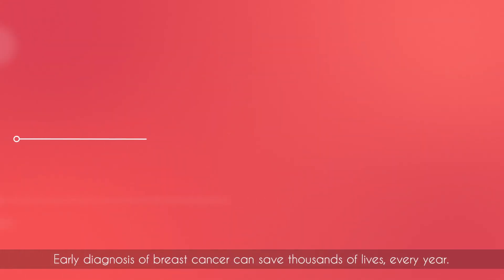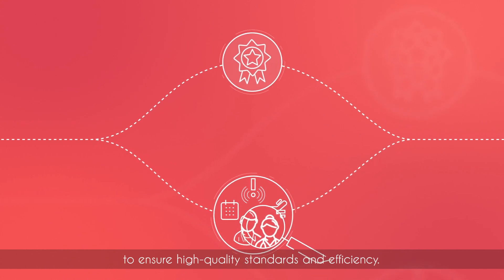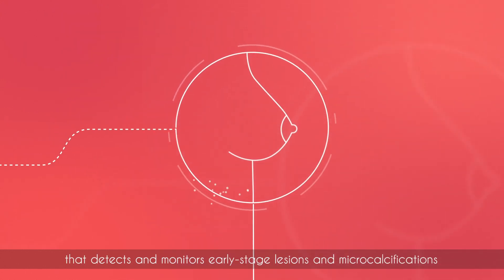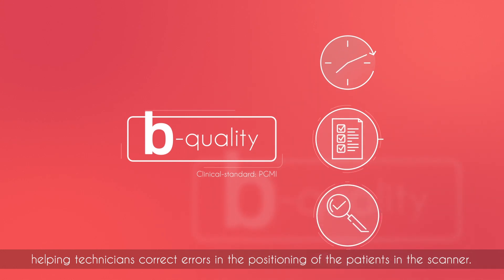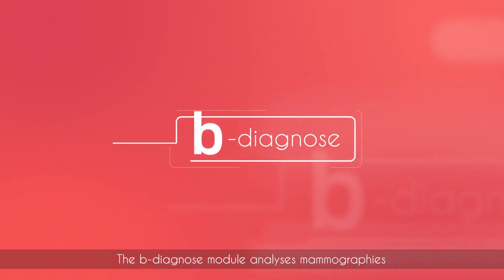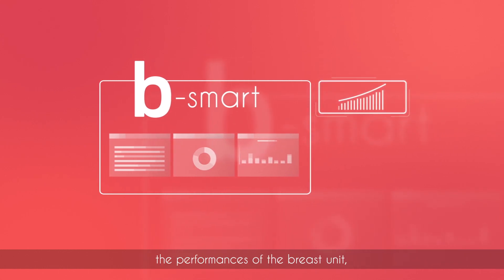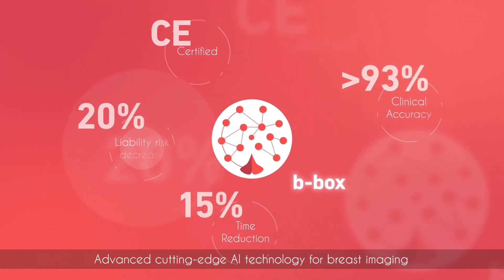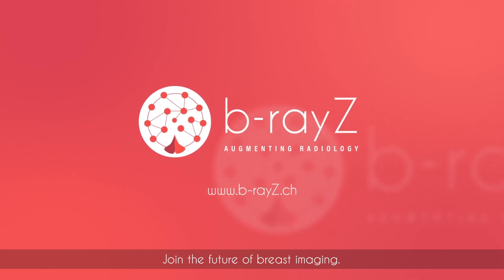b-rayZ: An Overview of our industry-leading AI suite | Driven by clinical needs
Early diagnosis of breast cancer can save thousands of lives every year. But the world of breast diagnostics faces unique challenges. As such, radiological networks need standardised procedures to ensure high-quality standards and efficiency.

With cutting-edge AI technology and years of breast imaging clinical expertise, b-rayZ offers a comprehensive, yet easy-to-use solution, delivering a vast suite of industry-leading AI modules. All of these adress the needs of healthcare professionals and support daily work of the technician, the radiologist and the clinical manager.

The b-rayz suite is an ever-expanding, multi-modality end-to-end platform for mammography, tomosynthesis, breast ultrasound, breast MRI, and breast CT.  b-rayZ supports breast cancer patients through the whole diagnostic journey with a tailored ecosystem of solutions, driven by clinical needs.